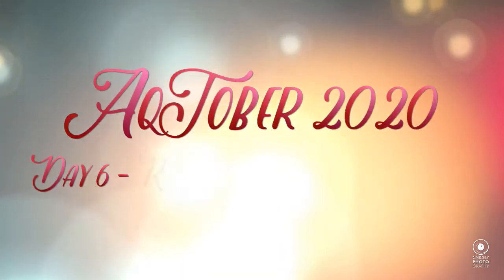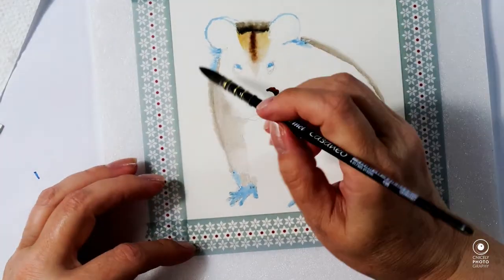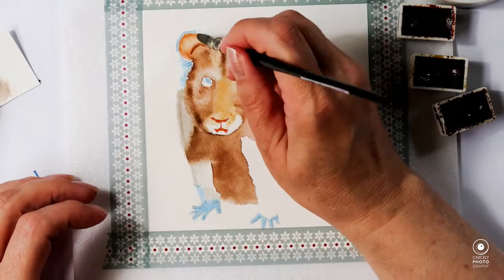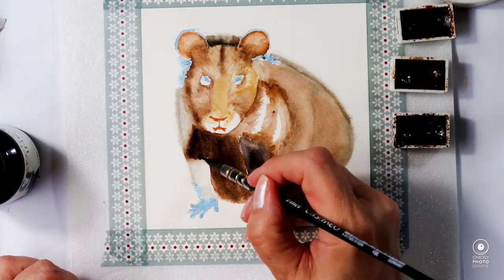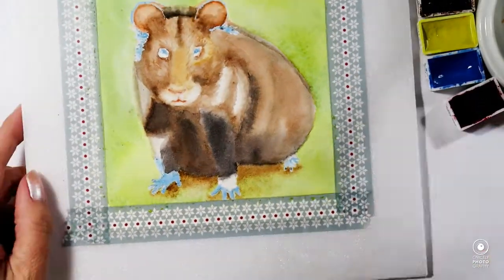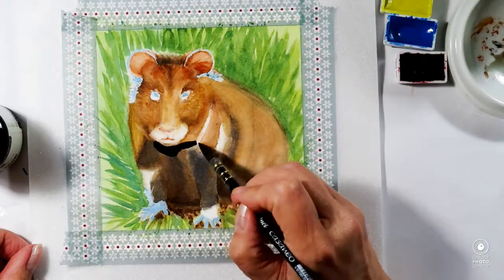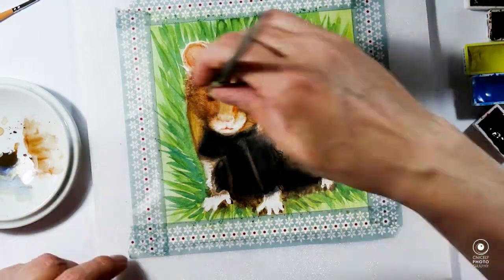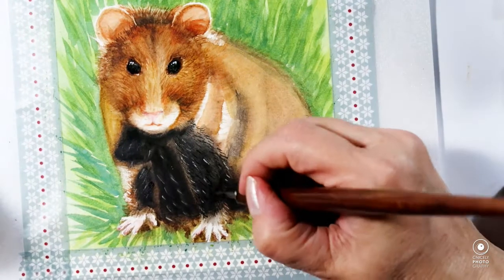InkTober • Day 6 Rodent • AqTober • Endangered Species • European Hamster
I have decided to dub InkTober "AqTober" as in Aquarell and Act and highlight one of the many endangered species of plants or animals each day during this month.

Today I am drawing a European Hamster - Cricetus cricetus (Feldhamster) which didn’t quite come out as cute as it is in real life (I made the mouth and face too long!). Please find out more at these links:

Hugs & Love
Chrissie